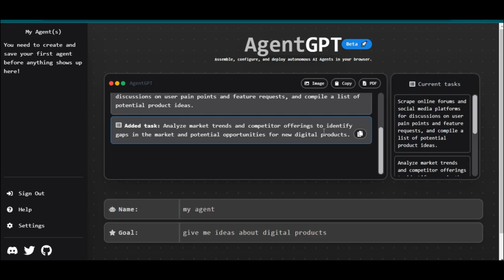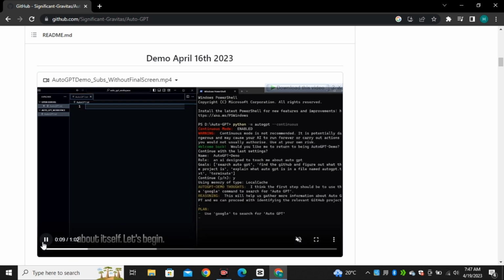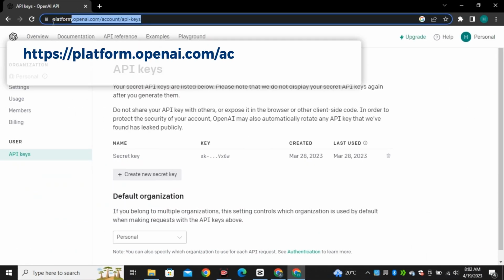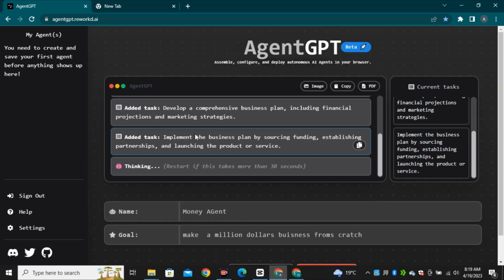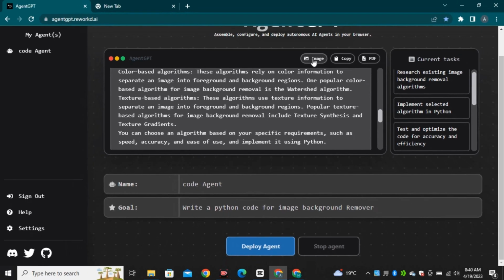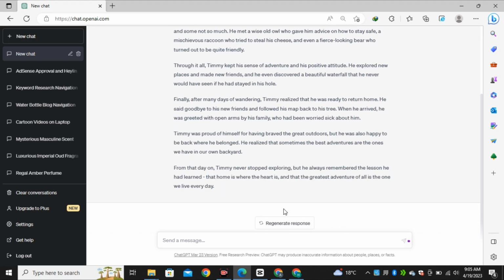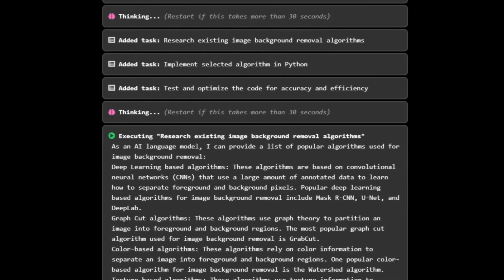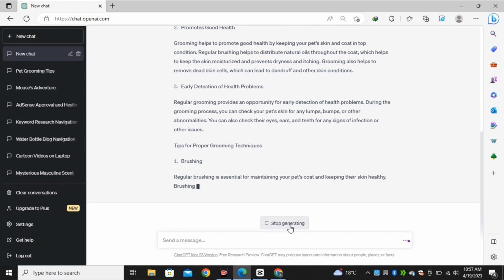AutoGPT The AI Model That's Taking Over the Internet | Planet Ai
In this video, we explore Autogpt, the latest AI-powered tool that is gaining popularity on the internet. Autogpt is an autonomous AI model that deploys agents to fulfill tasks and automatically generates prompts until it achieves the final goal. It has long-term memory, can learn and improve itself, has internet access, and can interact with websites. This is an open-source model that you can even install on your local computer, but the process is a bit complicated and may cause errors. However, you can access it easily by visiting the website called Agent GPT at agentgpt.reworkd.ai. To use it properly, you have to add your OPEN Ai API Key, which you can create by visiting the link provided in the description. This is impressive, as it generates codes and fixes its own bugs. You can save the data in a PNG file, which records all the steps that Autogpt performed. However, Autogpt also has some downsides, such as the lack of control over tasks and the organization of data. Chatgpt is still a powerful option for those who want more control over day-to-day tasks.

0:11 What is Autogpt?
0:22 Abilities
0:42 How to Access Autogpt
1:40 Example
1:53 How to Save?
2:16 Problem 1
2:44 Problem 2
3:15 Conclusion